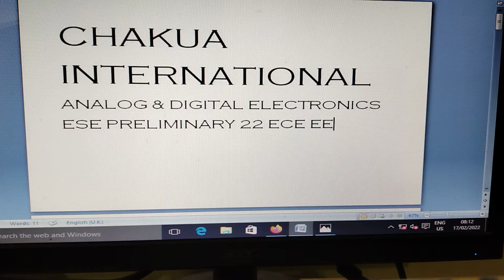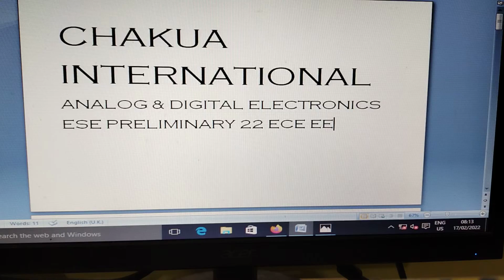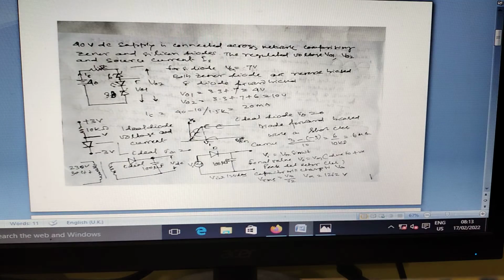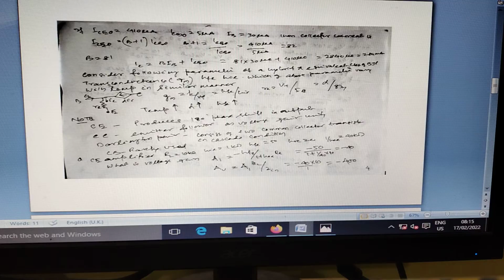ANALOG & DIGITAL ELECTRONICS ESE ECE EE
AUDIO DIFFERENT SEMICONDUCTOR PHYSICS